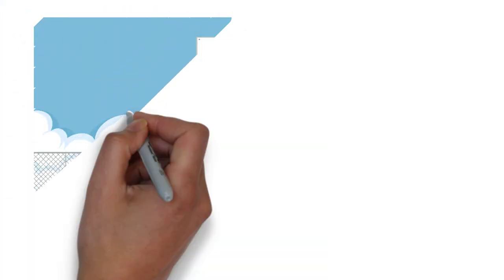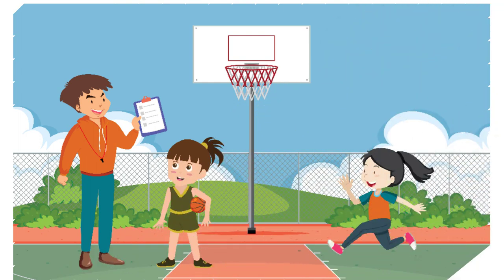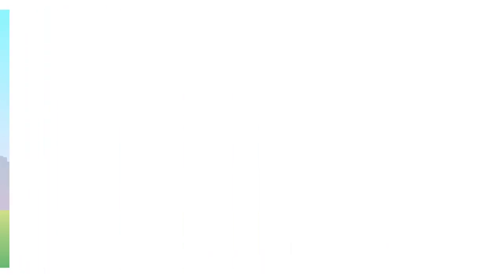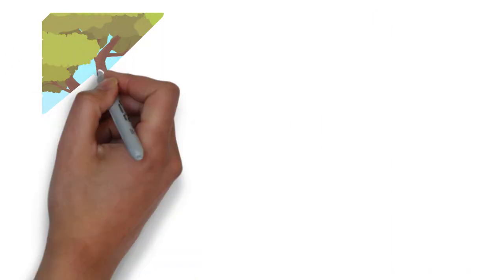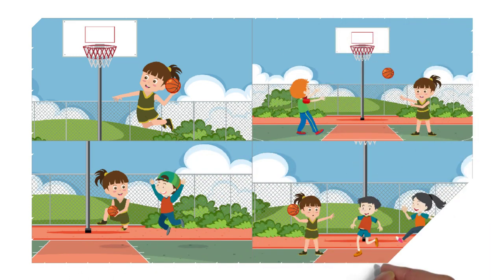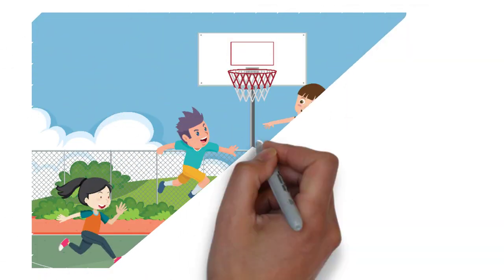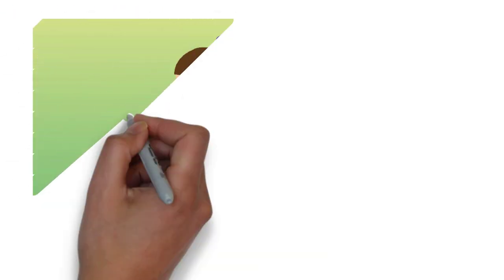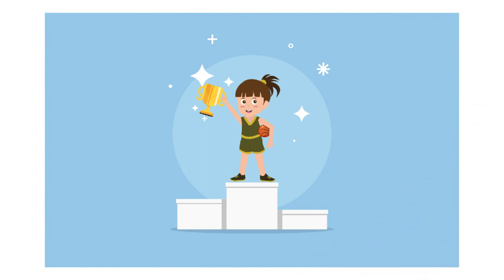What do you mean by Assessment?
The concept of Assessment is described with the help of examples